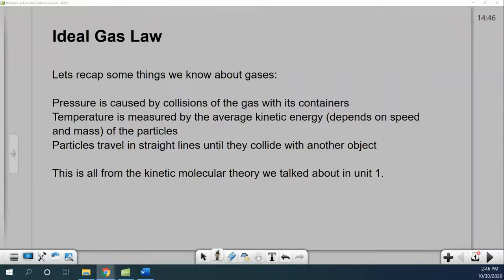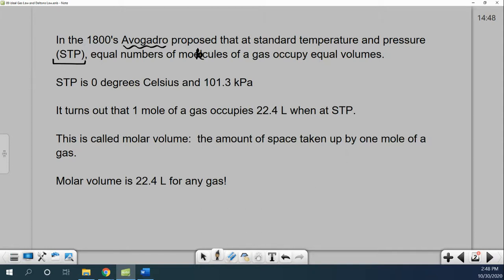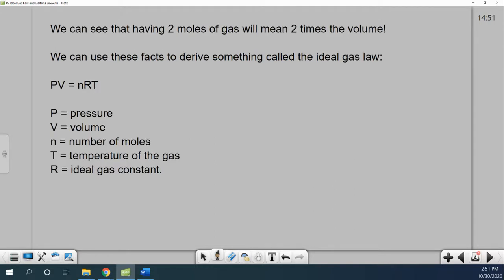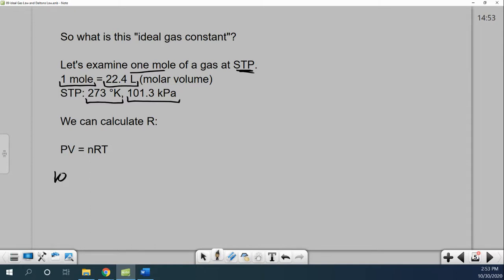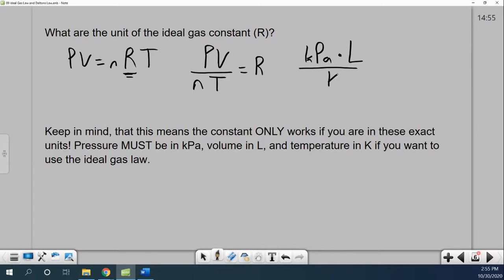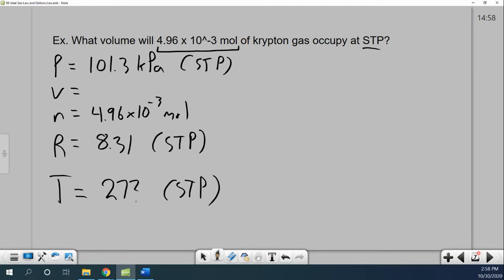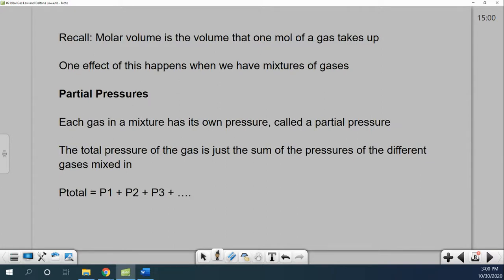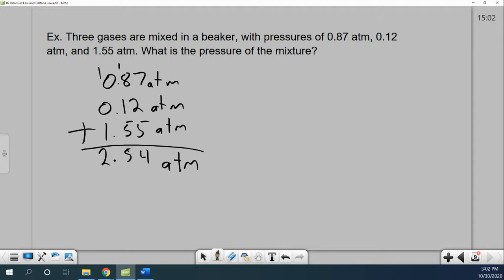Gases - 9 Ideal Gas Law and Daltons Law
This video lesson covers the ideal gas law and derives the value of the ideal gas constant (R).  We then touch briefly on partial pressures and how they contribute to pressure in a mixture.